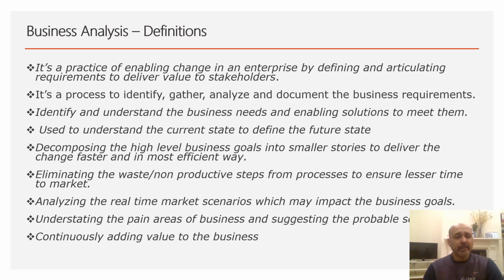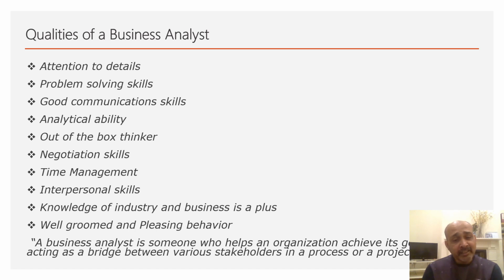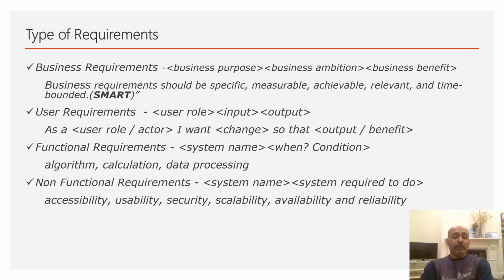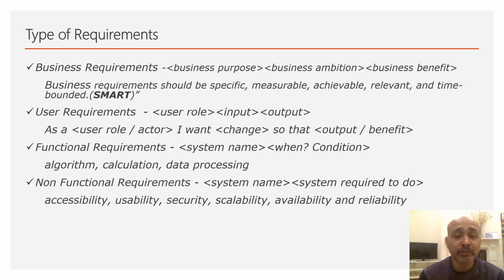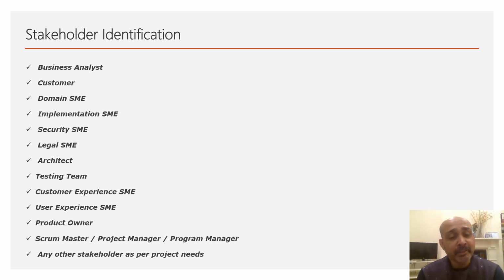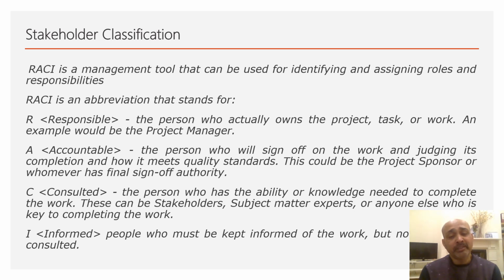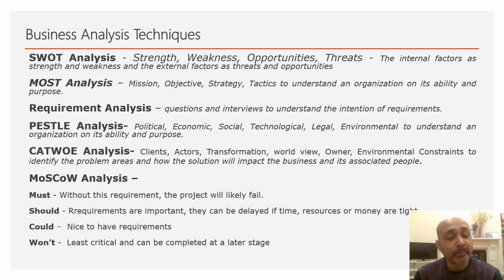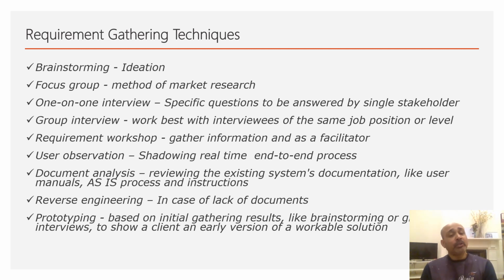How to become an IT Business Analyst Session 2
Hello everyone ,
 In this video I have explained How to become an IT Business Analyst Session 2.
Please watch and give your valuable feedbacks.

Thanks
BA training
Business analysis training
how to become BA